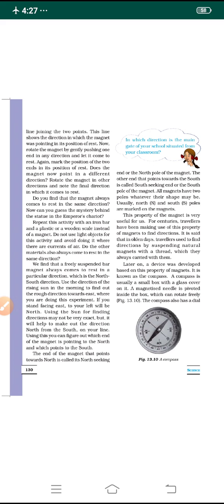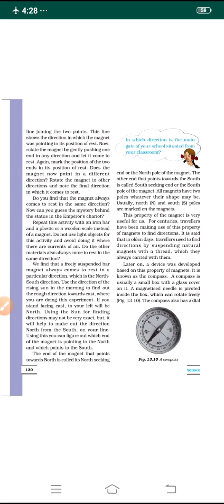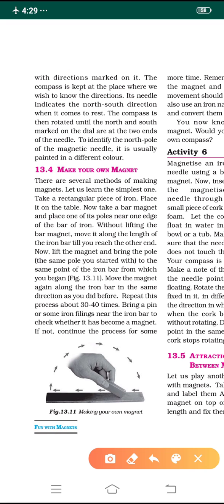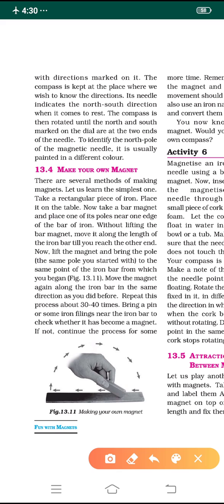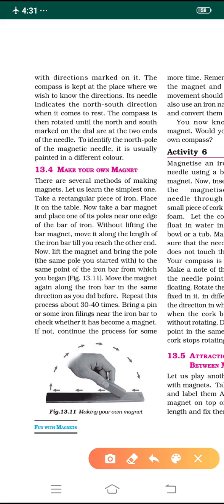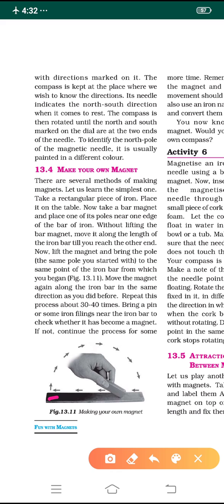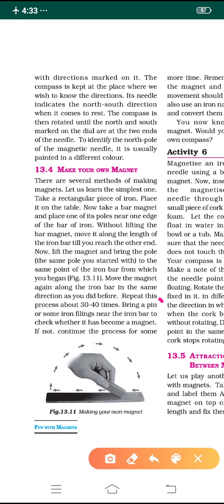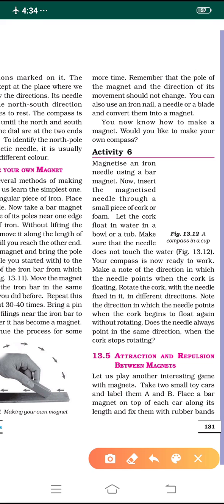CBSE_class_6_Science_Making our own magnet